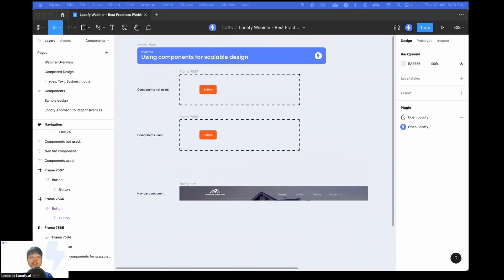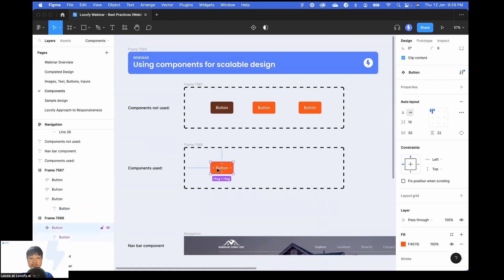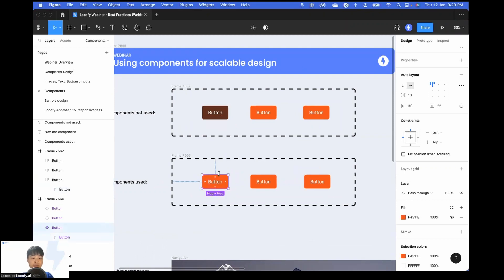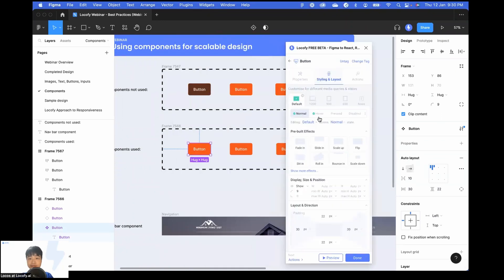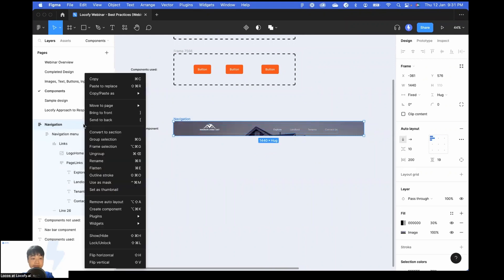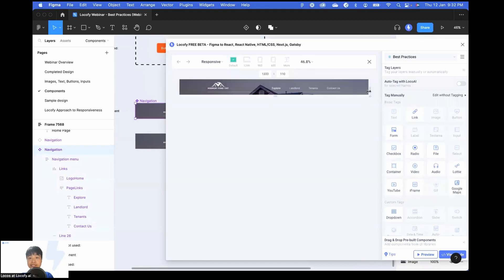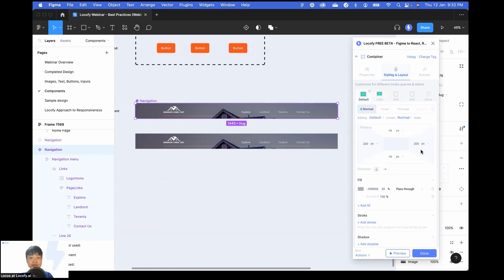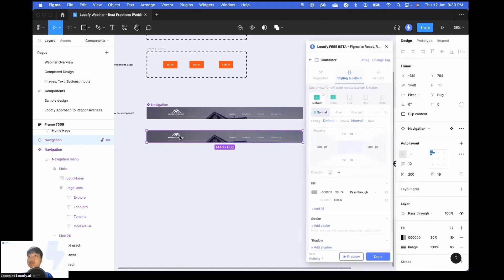Locofy.ai | Using Components for Scalable Designs [Guide]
Learn the best practices for using components in order to have a scalable design system. Applying these practices helps you to speed up your workflow and avoid repetitive actions.